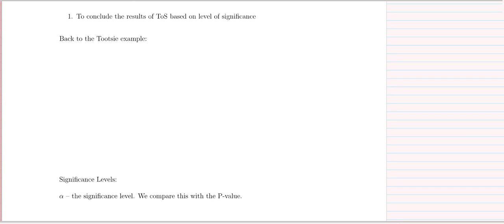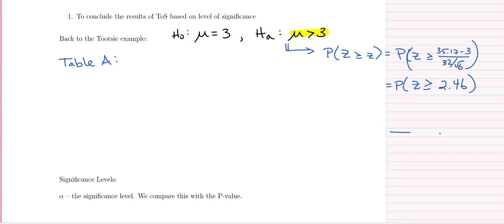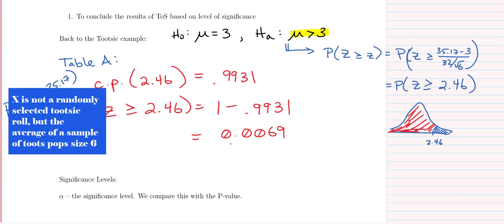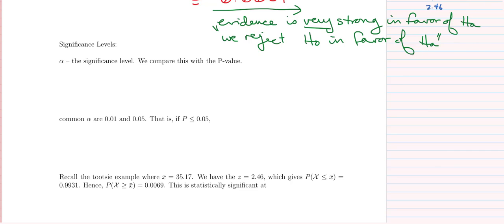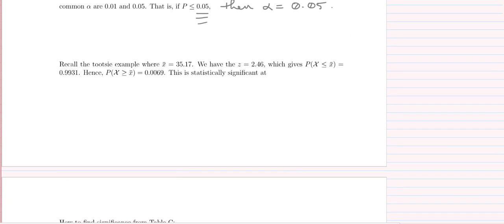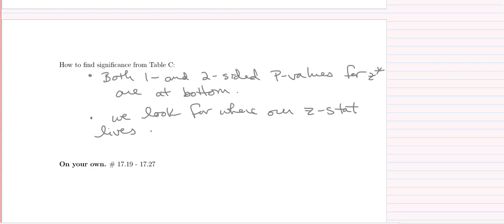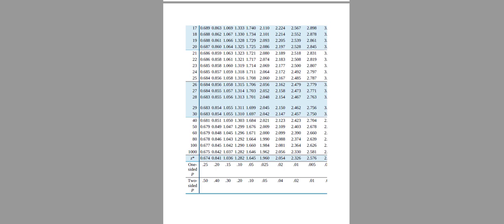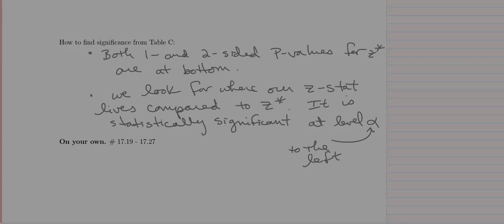Tests of Significance, Part 3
In this video, we complete the discussion of tests of significance.  Specifically, we calculate the p-value and learn how to conclude a test of significance.